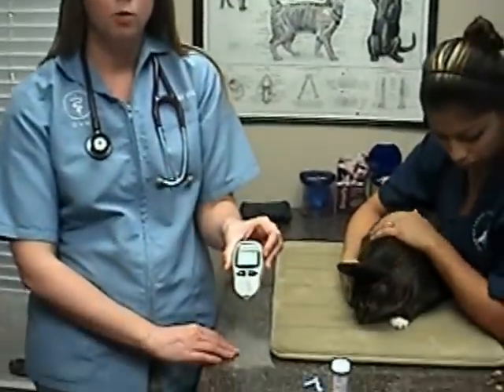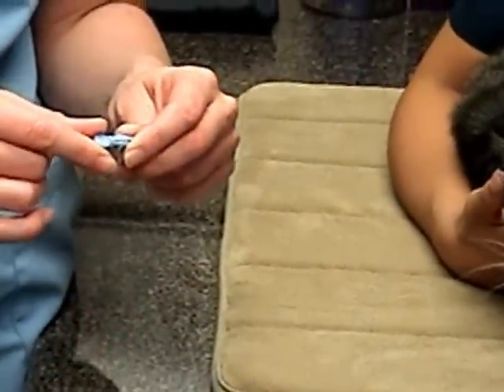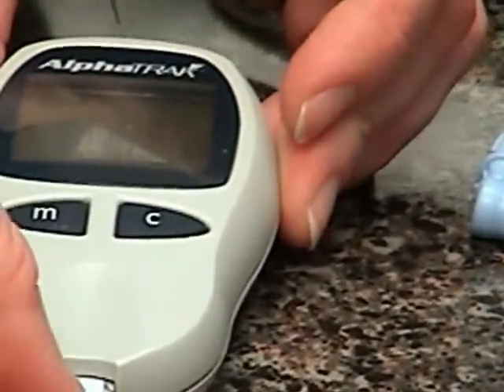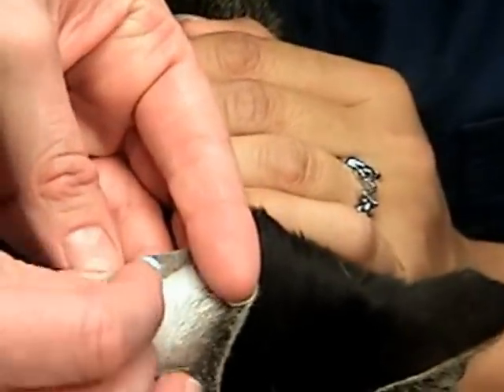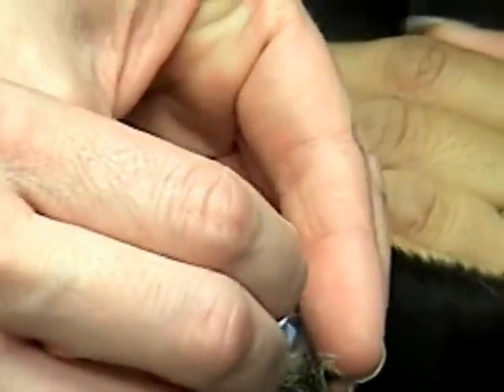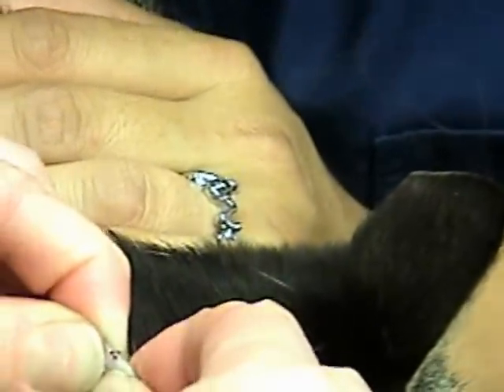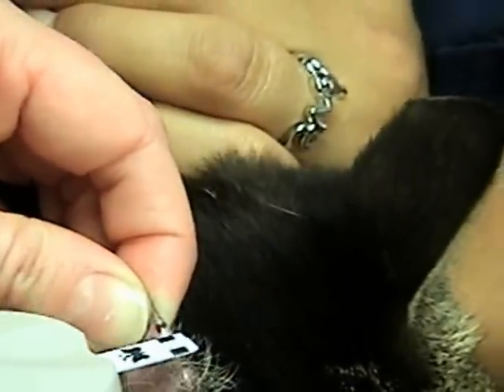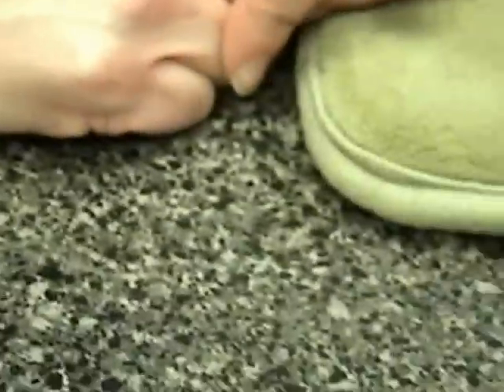How To Check a Cat's Glucose Level with an Alphatrak System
Dr. McCoy shows how to get blood from your cat to check glucose levels at home.